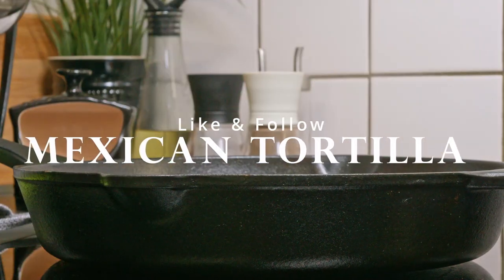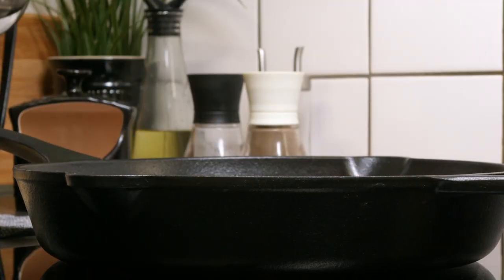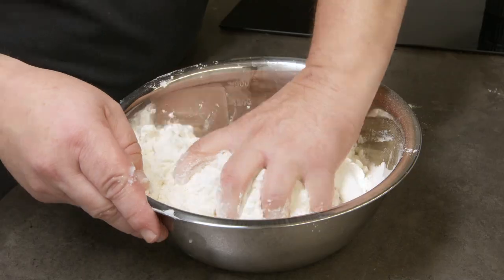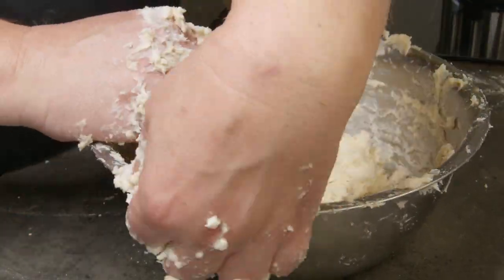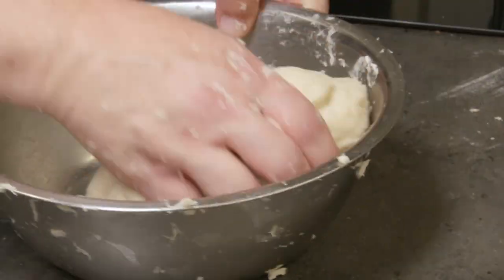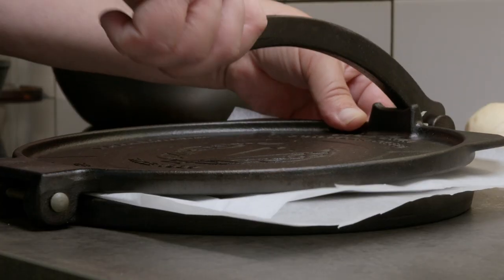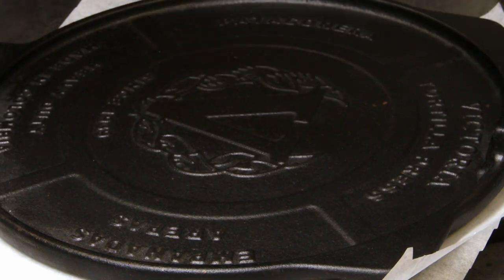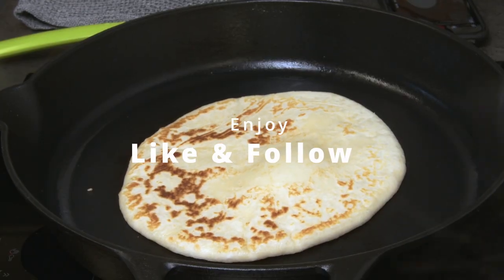Tortilla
If they are all authentic I dont know but they were great and so much better than store bought as I am use to for years. Much more flavor and off course fresh. Let me know if you have ideas for improvement or another recipe to try out. I used lard because shortening is not that available here in Denmark

Recipe: Mexican Tortilla
Ingredients (Imperial):
3 cups all-purpose flour
2 teaspoons baking powder
2 teaspoons salt
¾ cup shortening or lard
¾ cup hot milk

Ingredients (Metric):
375g all-purpose flour
10g baking powder
10g salt
170g shortening or lard
180ml hot milk

Instructions:
In a large bowl, mix the flour, baking powder, and salt.
Cut the shortening (or lard) into the flour mixture until it forms coarse crumbs.
Gradually add the hot milk, stirring until the dough comes together.
Turn the dough onto a lightly floured surface and knead until smooth.
Divide the dough into 8 equal balls. Use a tortilla press to flatten each ball into a thin circle.
Heat a griddle or skillet over medium-high heat. Cook each tortilla for about 30 seconds on each side until lightly browned and puffed.
Keep the tortillas warm in a cloth until ready to serve.